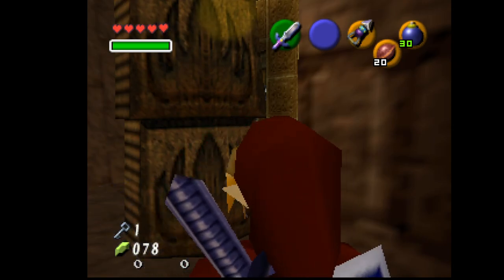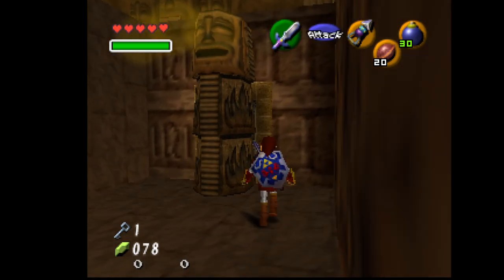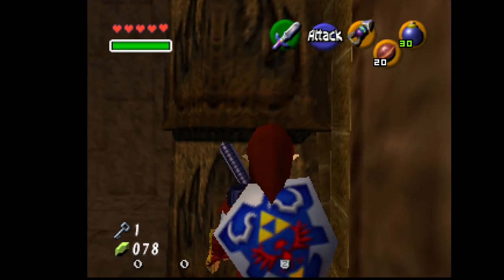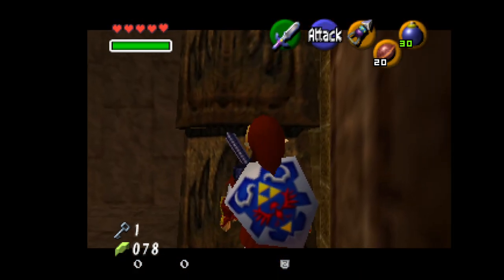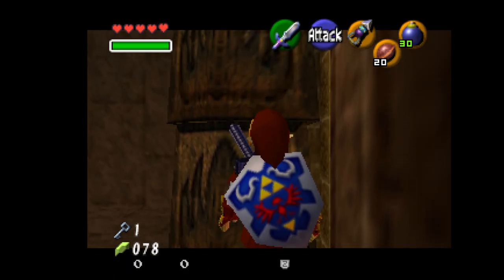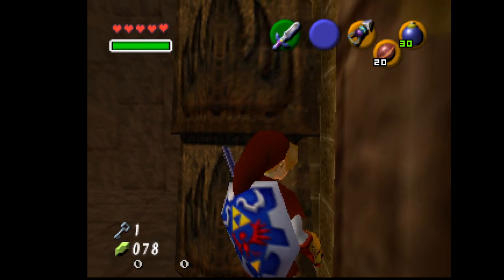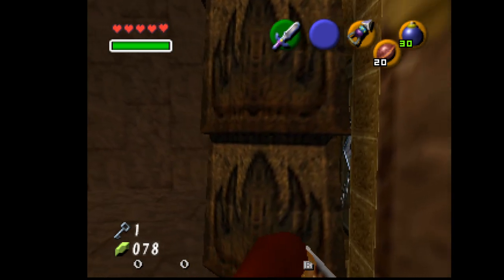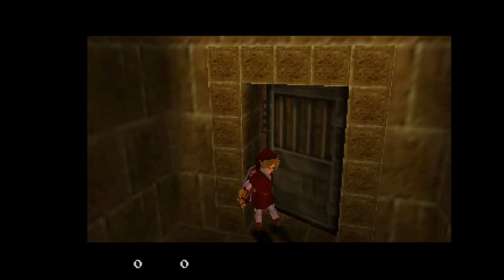Skipping Hammer block in first room of Fire Temple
my audio setup seems to have broken while making this. will see if i can get around redoing it at some point